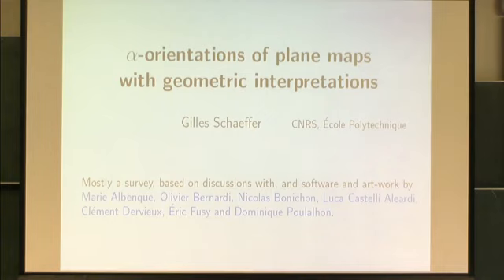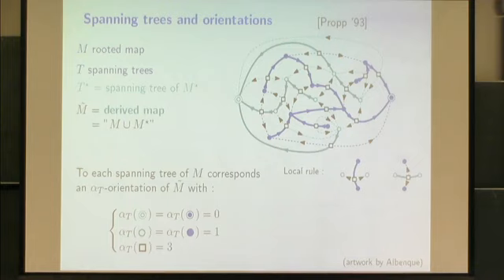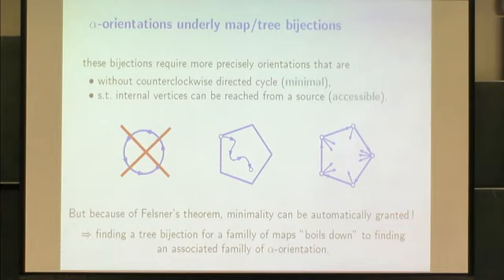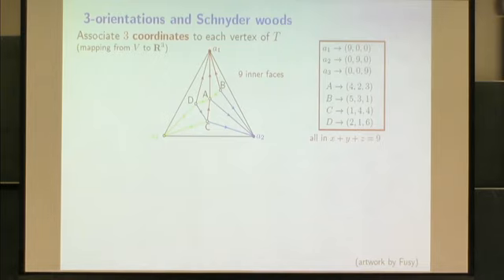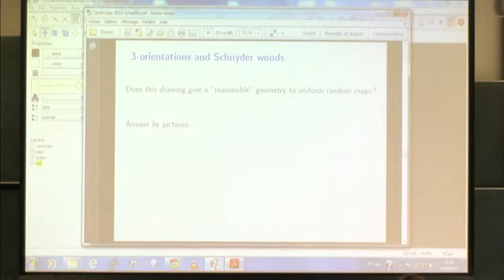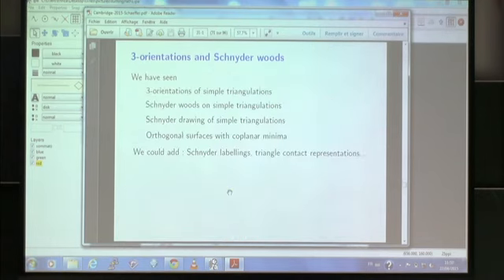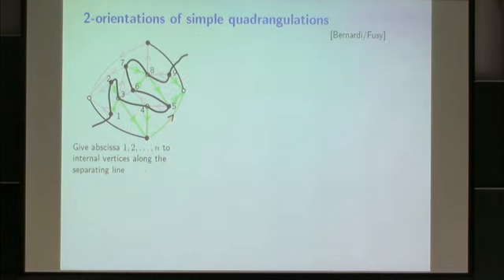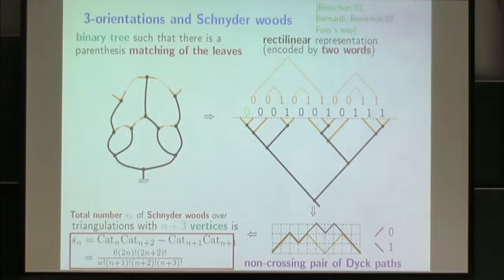Prof. Gilles Schaeffer | On classes of planar maps with $\alpha$-orientations having geometric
Title: On classes of planar maps with $\alpha$-orientations having geometric interpretations
Speaker: Professor Gilles Schaeffer (École Polytechnique)
Date: 22nd Apr 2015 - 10:00 to 11:00